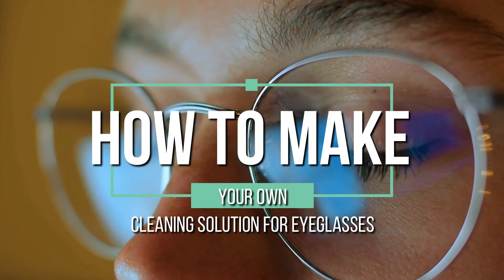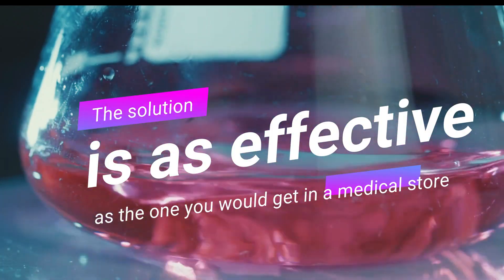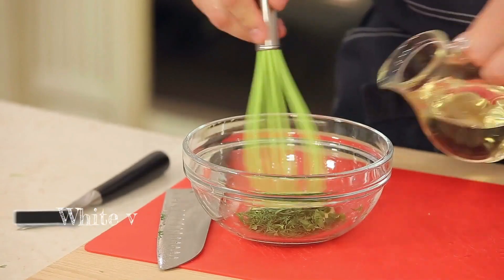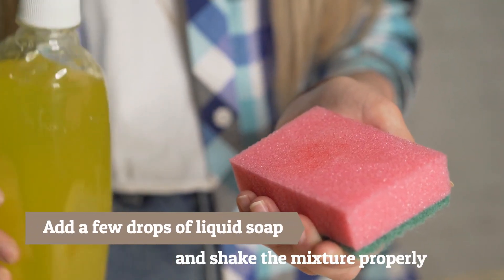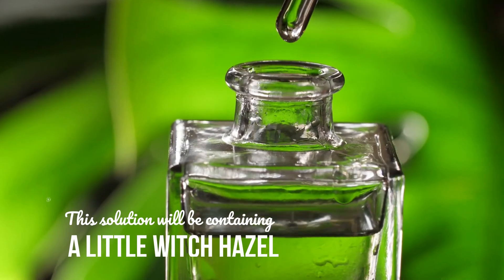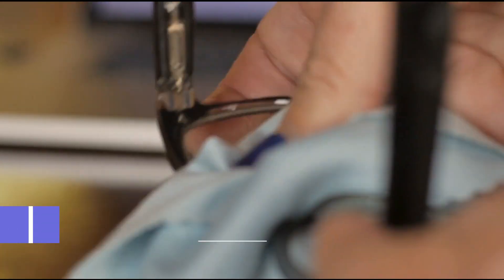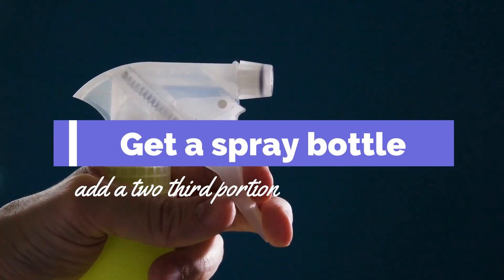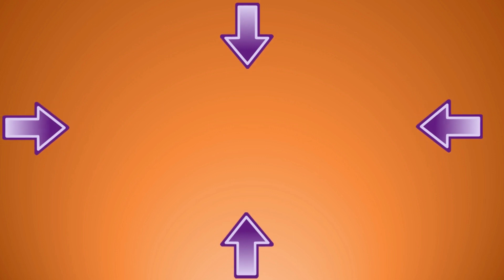How To Make an Eyeglass Cleaning Solution | DIY HOME REMEDY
How to make an eyeglass cleaning solution
Today we will be showing you how to make your own cleaning solution for eyeglasses.

Getting a bottle of cleaning solution for your pair of glasses would cost you about 10 to 25 dollars. But Why spend so much on something you can easily make with ingredients available in your home. The process is cheap and easy and guess what? The solution is as effective as the one you would get in a medical store.

That being said, I will be showing you three different ways to make your eyeglasses cleaning solution depending on the recipe you have available. For the three processes, all the ingredients you need are:

● Witch hazel
● Rubbing alcohol
● Liquid dish soap
● Small spray bottle
● Microfiber wiper
● White vinegar
● And Clean water

Now, the first one we would be checking out is how to make eyeglasses cleaner with rubbing alcohol and liquid soap right in your kitchen. You can contain it in a little spray can. To prepare this solution, follow the steps bellow:

● Prepare a mixture of three quarter cup of rubbing alcohol and one quarter cup of water in a little spray container.

● Add a few drops of liquid soap and shake the mixture properly.

● Spray your lenses/glasses with the solution and wipe it clean with your microfiber clothing.

● And that’s it, your glasses or lenses will be as clean as possible. However, take note that alcohol might affect the coating of some eyeglasses. Do not worry, there is another option for you without alcohol.

That will lead us to our second recipe for this video. This solution will be containing a little witch Hazel.  This is capable of eliminating greasy fingerprints from your lenses and can easily replicate the cleaning effect of alcohol. Here is how to make it.

● Measure a half cup of water and another half cup of witch hazel and mix together in a spray container.

● Add a couple of drops of liquid soap and mix thoroughly. Spray your lenses and clean gently with your microfiber cloth. Your glasses will come out sparkling clean, eliminating all prints and dirts.

The last recipe we are going to talk about will be that of a solution that is both a lens cleaner and a potent anti-fogger. The principal recipe here is the vinegar, which is capable of cleaning grime and anti-fog lenses. It will be suitable for you if you use a medical mask.

● Get a spray bottle, add a two third portion of white vinegar then a one third of clean water and shake the content thoroughly.

● Spray your lenses and wipe clean with your microfiber piece, and there you go. You can apply the solution again if necessary.

And I’m sure you’re going to enjoy this next video on How to Clean Your Dishwasher with Baking Soda and Vinegar